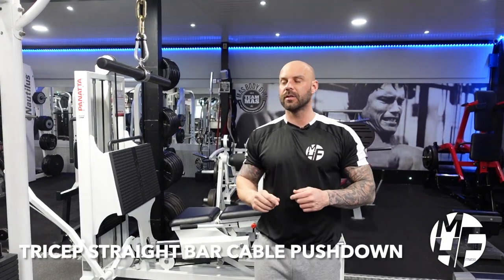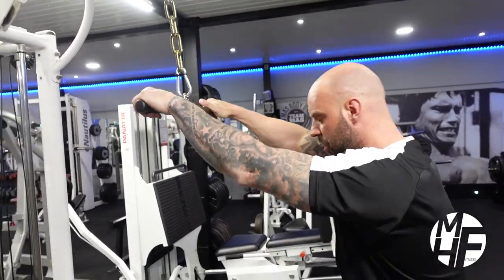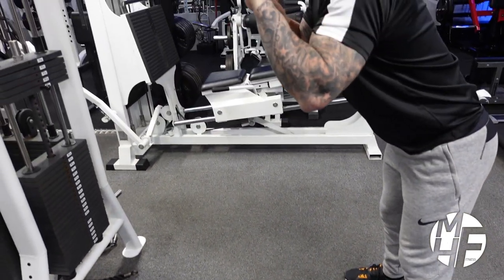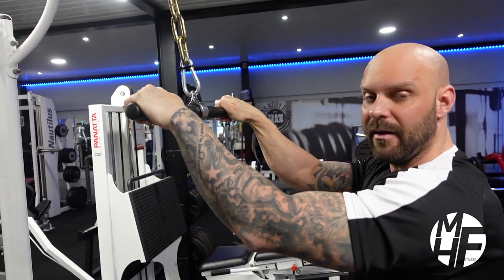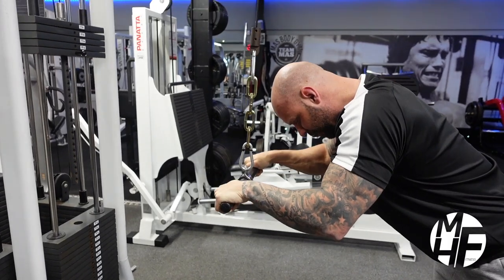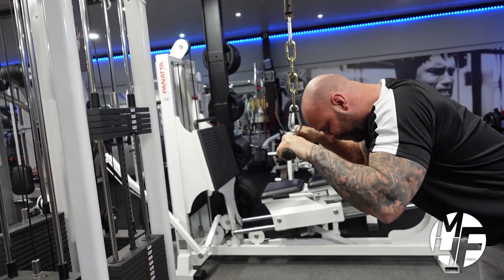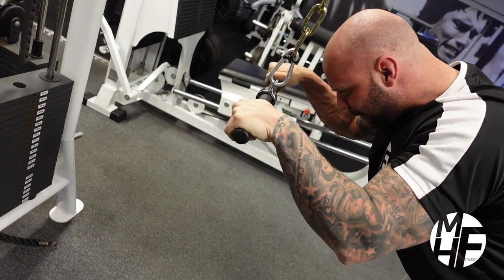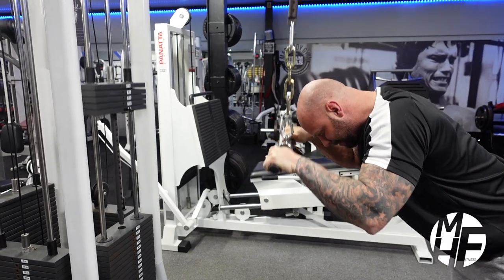How To Do a TRICEP STRAIGHT BAR PUSHDOWN: A Step-by-Step Tutorial for Better Tricep Workouts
In this video, you'll learn about the Tricep Straight Bar Cable Pushdown exercise and its benefits. This exercise targets the triceps muscles and is a great way to build strength and definition in your upper arms. By using a cable machine with a straight bar attachment, you can isolate the triceps muscles and work them more effectively than other triceps exercises.

To perform the Tricep Straight Bar Cable Pushdown exercise, start by standing in front of the machine with your feet shoulder-width apart and the bar at chest height. Grasp the bar with an overhand grip, keeping your elbows close to your sides. From there, extend your arms down towards the floor, squeezing your triceps at the bottom of the movement before slowly releasing back to the starting position. Repeat for your desired number of reps.

This exercise is beneficial for anyone looking to build stronger and more defined triceps. It is also a great exercise for athletes and fitness enthusiasts who want to improve their overall upper body strength and performance. Incorporating Tricep Straight Bar Cable Pushdowns into your workout routine can help you achieve your fitness goals and improve your overall fitness level.